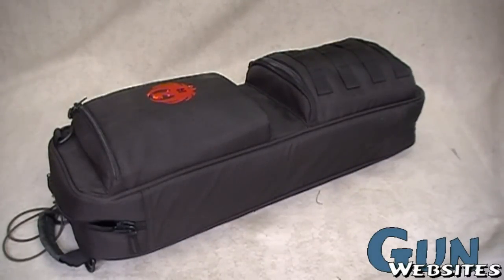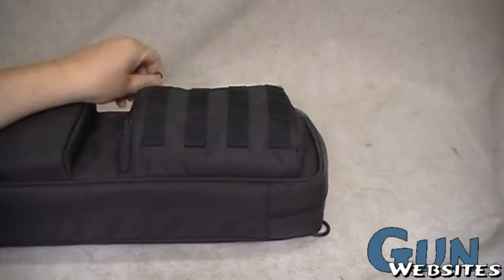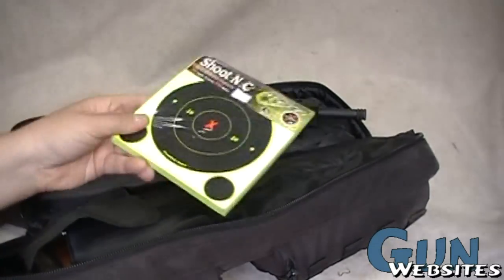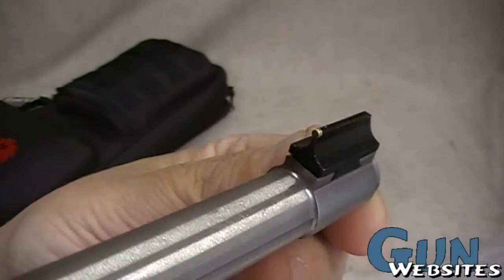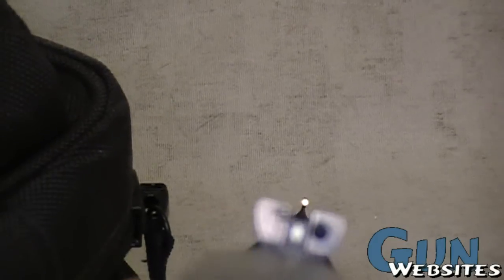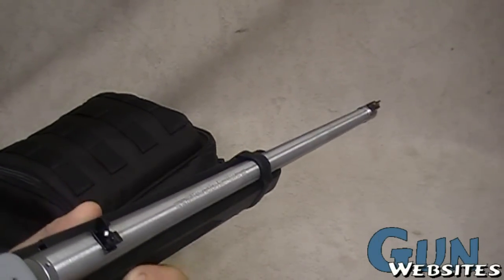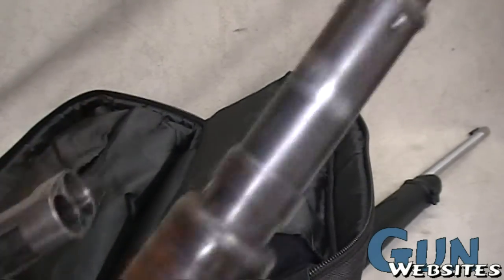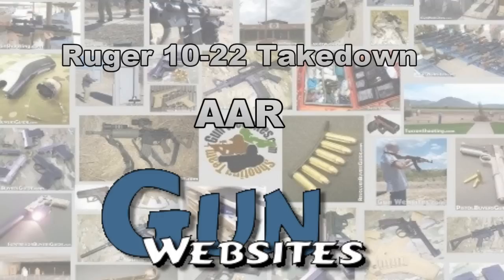Ruger 10-22 Takedown Take Two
Rugers new break down .22 lr 10-22 semi-auto along with their new 25 round magazines make this set up a nice compact gun for travel, vehicles, camping, hiking ,etc

Simple and easy to assemble, light and compact when not being used

I can't wait to get this one out to the range to test it out for accuracy and dependability.

I have a few modifications that will be made to it but out of the box, and backpack it comes in, this is a nice looking rifle

The backpack it ships with is low end and Chinese made, but is made to a decent size to carry the rifle some extra mags along with some basic supplies.. we'l see how long it lasts

"Just play. Have fun. Enjoy the game." - Michael Jordan